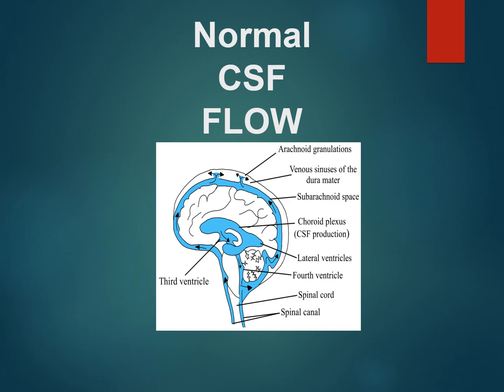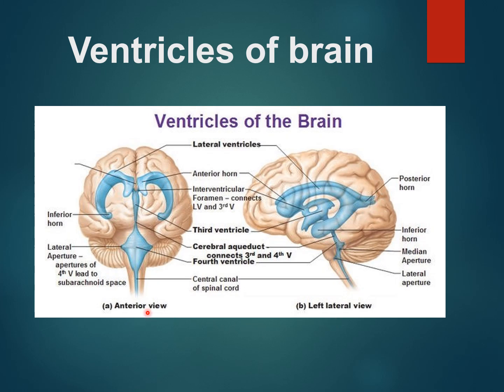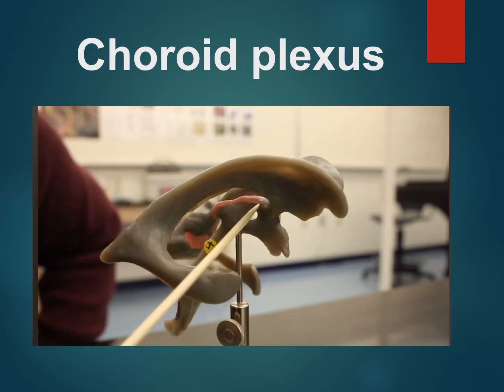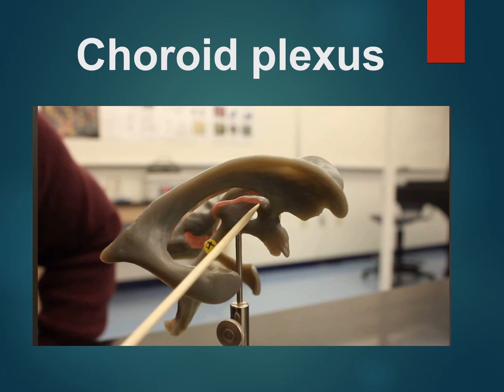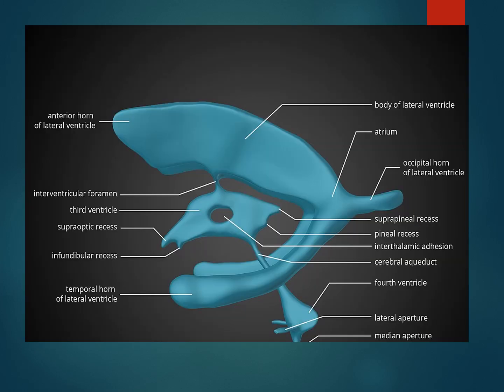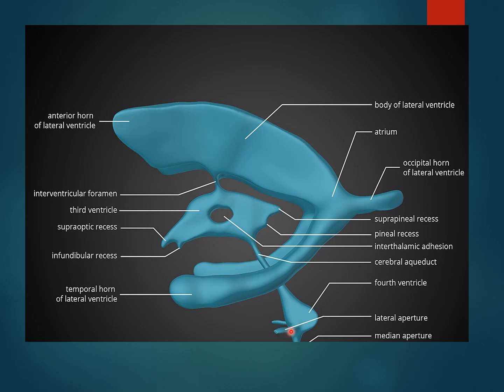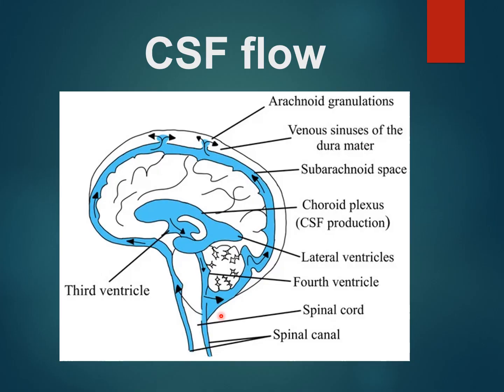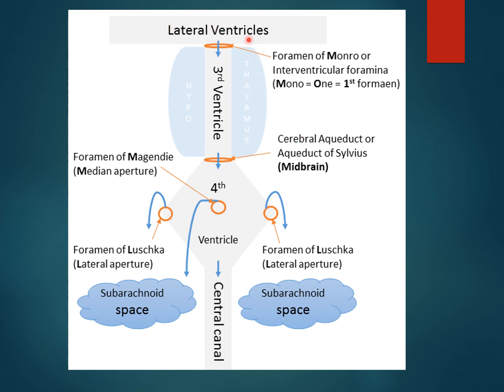Normal CSF flow. cerebrospinal fluid. csf flow made easy